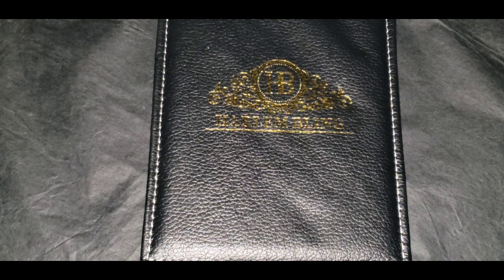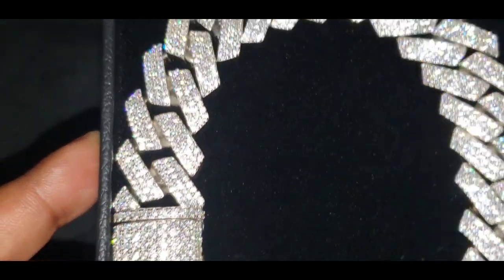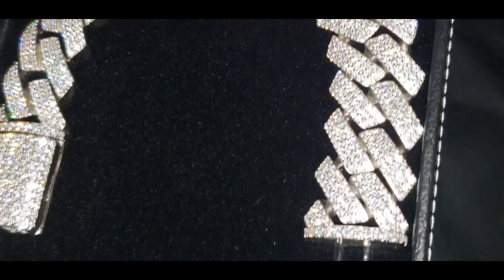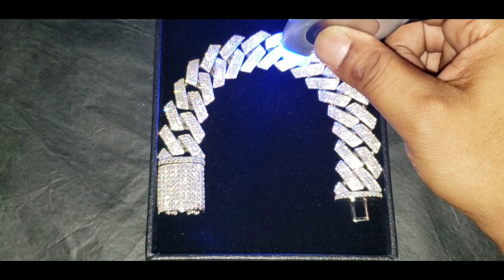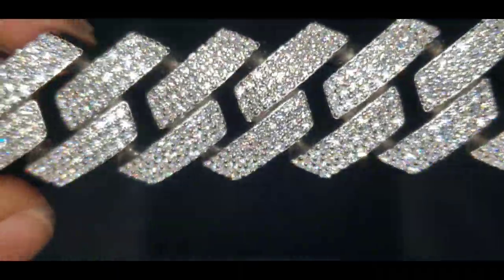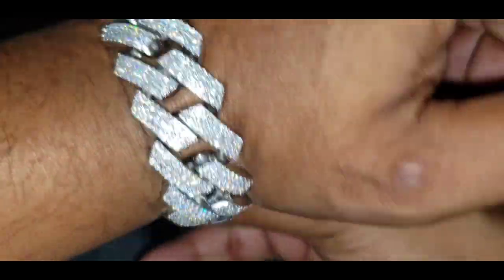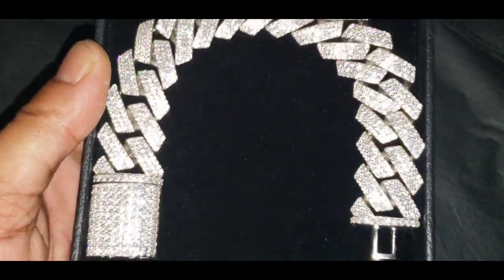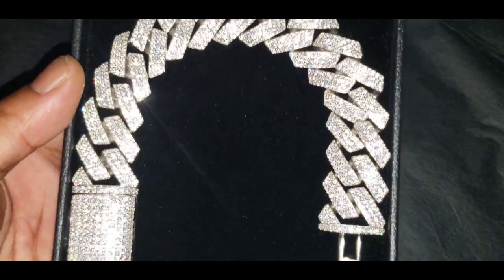Harlembling fully iced out big boy 22mm Moissanite prong cuban bracelet flash test 🌟 review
harlembling. I hope 🙏 everyone this video. This is the flash test using artificial light 🌟 to show how the Moissanite dances 💃 on the fully ice out 22mm prong cuban bracelet. I do not sponsor Harlem bling nor any jewelry company for that matter I just really like their merchandise. If anyone is interested in getting any of Harlem bling merchandise their website is Harlembling.com. They have GREAT EXQUISITE QUALITY MERCHANDISE.